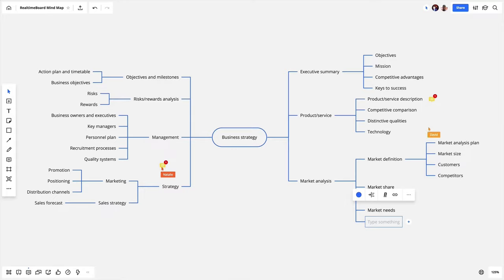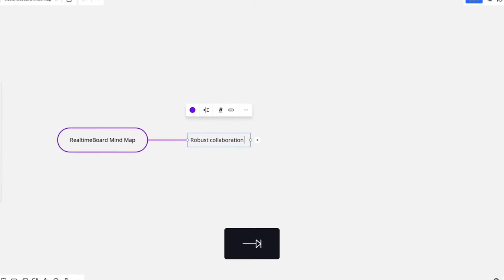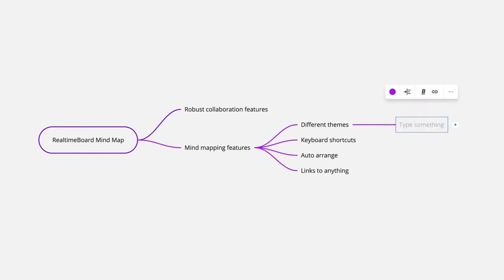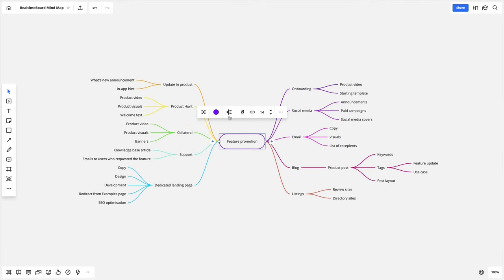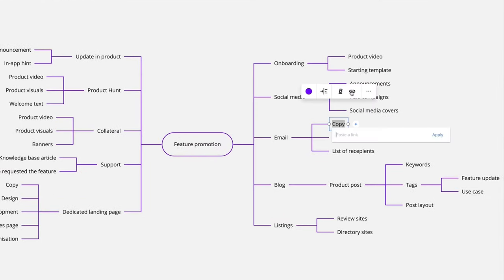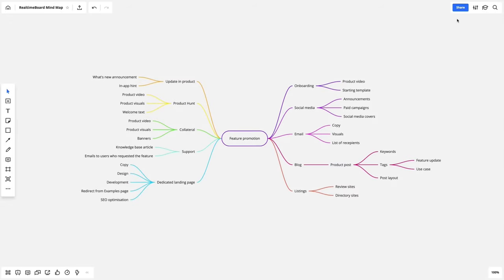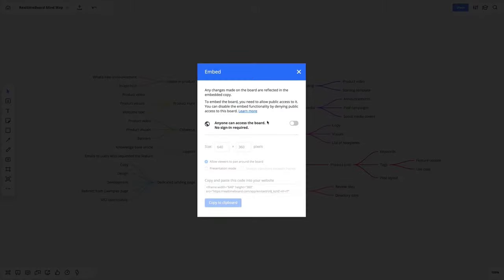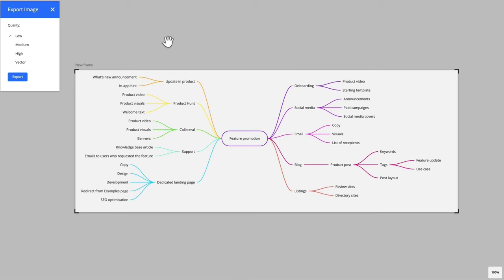Miro Mind Mapping Tutorial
Open up your minds together — learn how to brainstorm, plan projects, and strategize as a team with this expansive Mind Map tool in Miro.

Explore how to:
✨Add ideas to your map
✨Rearrange your map
✨Add themes, colors, and links
✨Share, embed boards, use frames, and export

To keep the learning going, you can explore more tutorials — all free, all virtual — at Miro Academy.